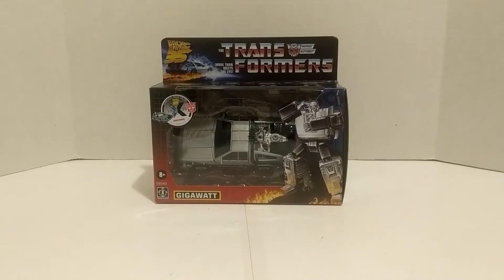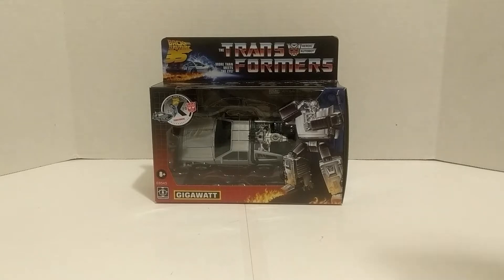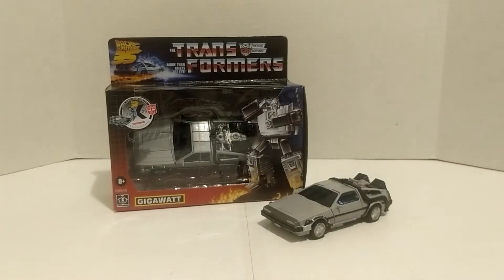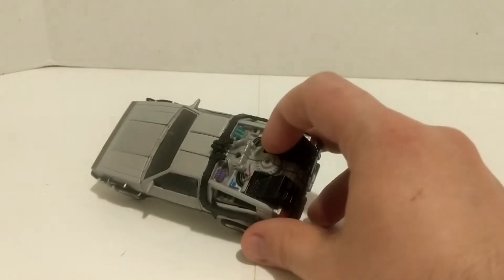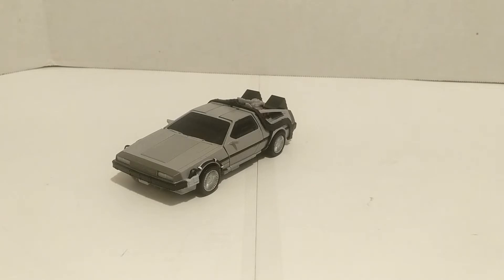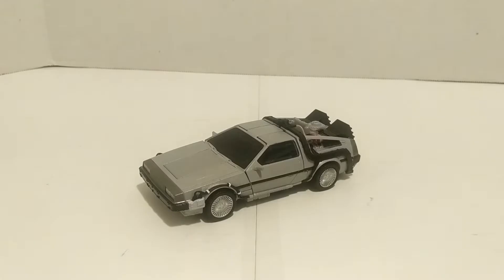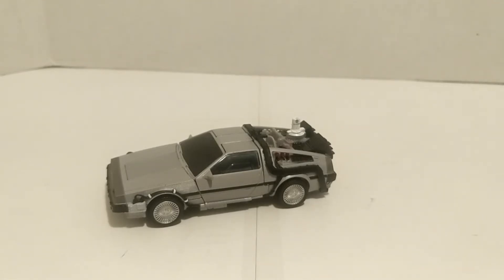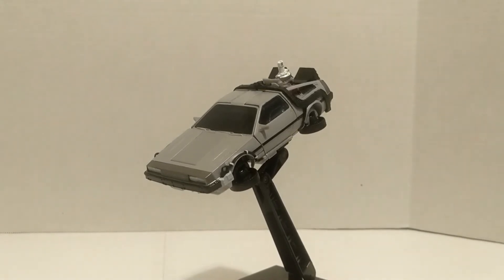Transformers Back to the Future Collaborative Gigawatt Review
In the first time in a millennia, Larry reviews a Transformer.